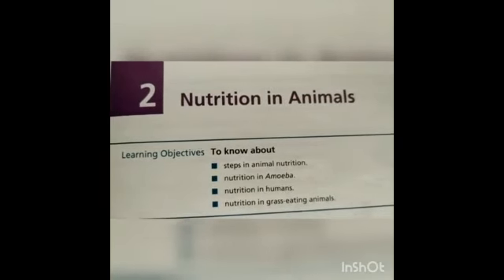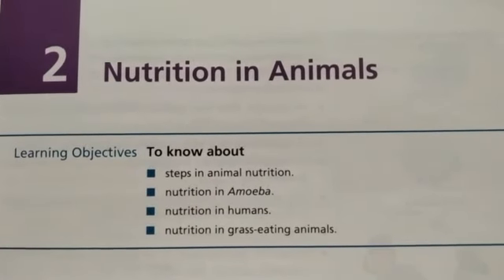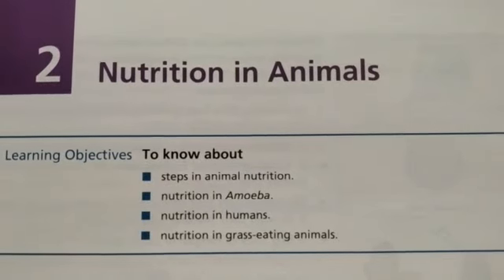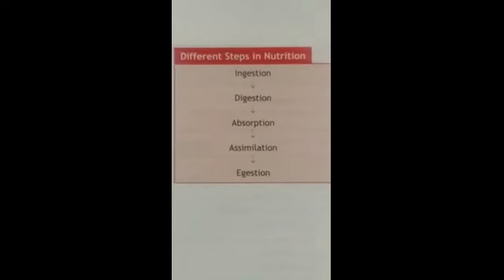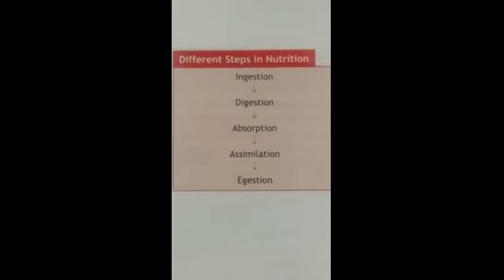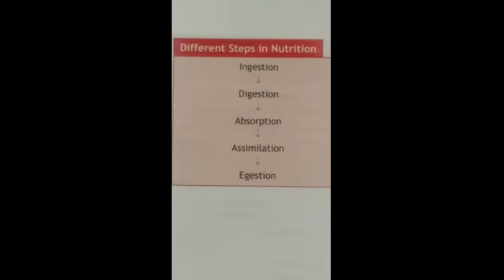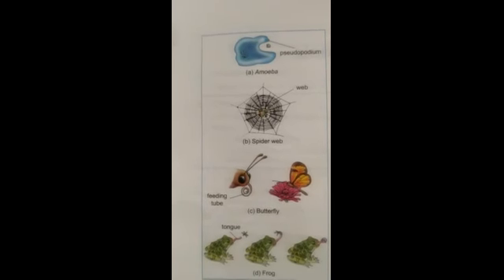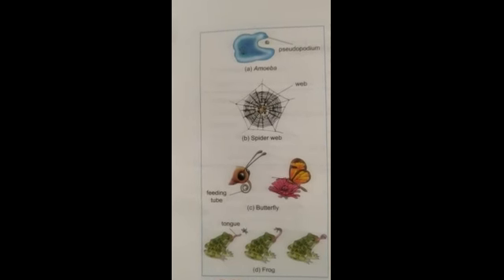Class 7 chapter 2 nutrition in animals lecture 01 shuchi dubey